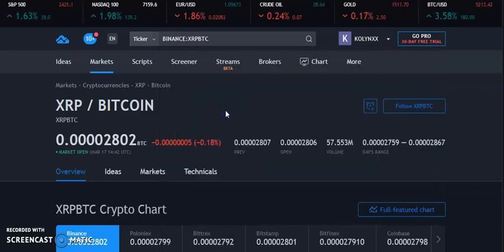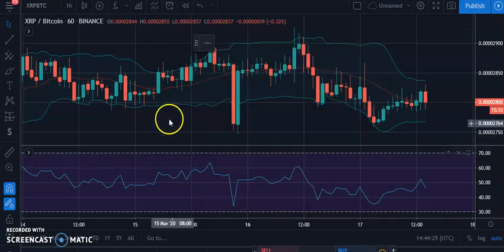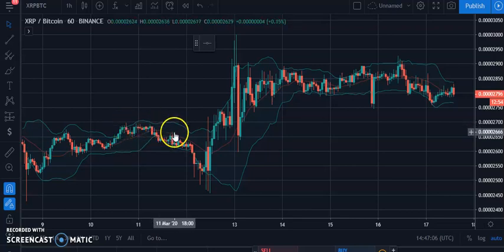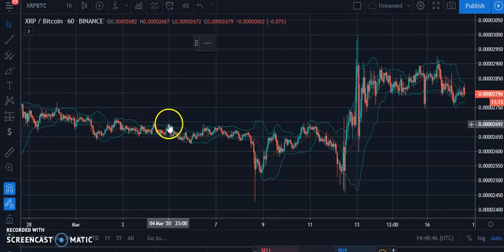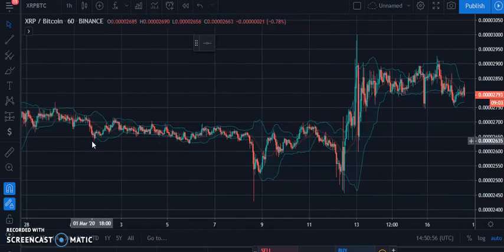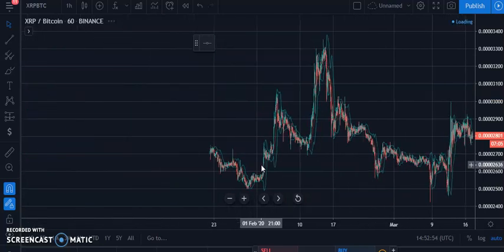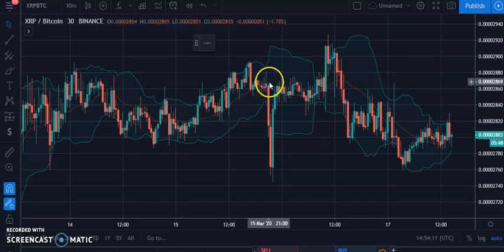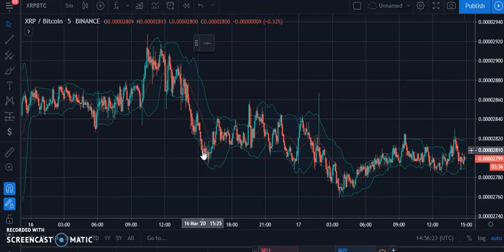BOLLINGER BANDS TRADING INDICATOR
The Bollinger bands is one of the technical indicators used by traders.

It was introduced by John Bollinger who plotted 2 standard deviations away from the simple moving average. The Bollinger bands usually  show the volatility of the market and indicates what good trading decision to make at any point in time, especially when combined with other indicators.

Join my FREE crypto trading signal and analysis group on Telegram